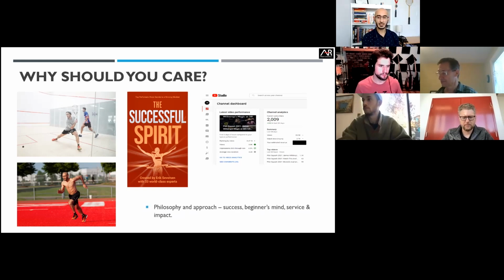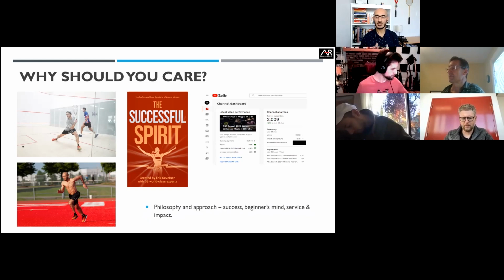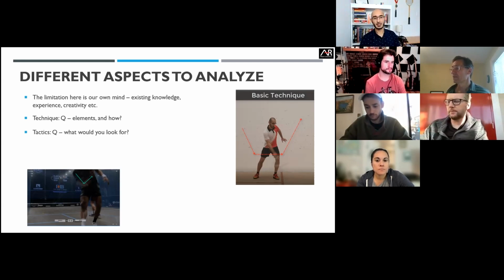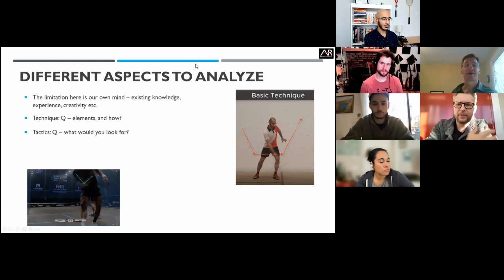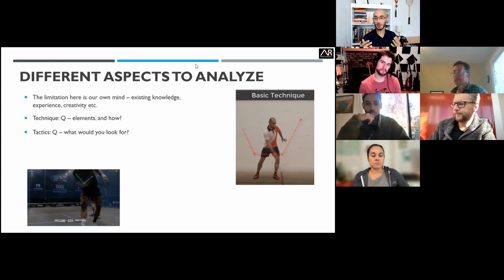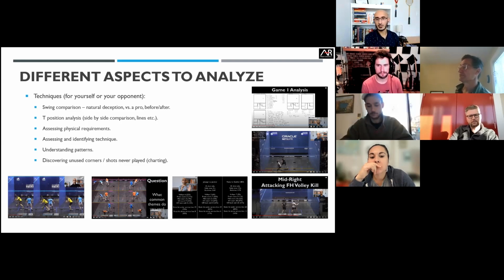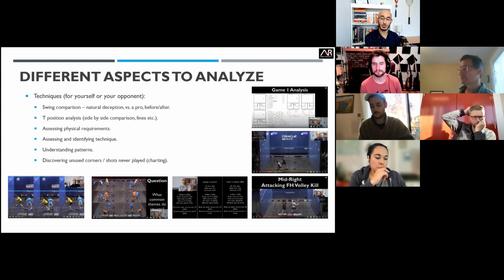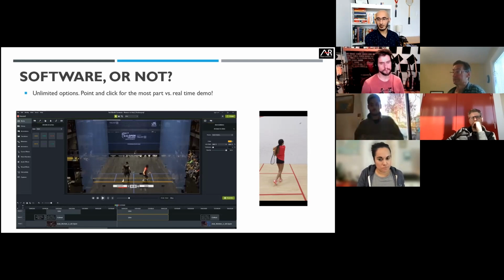Squash Canada Coach PD Webinars - Improving Squash Through Video Analysis (2021)